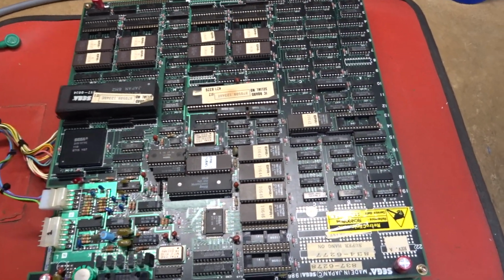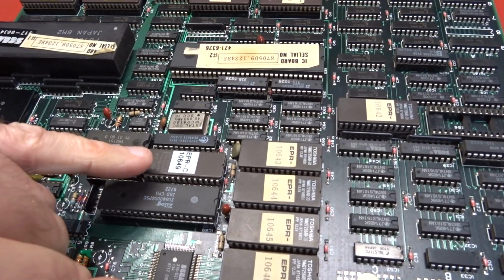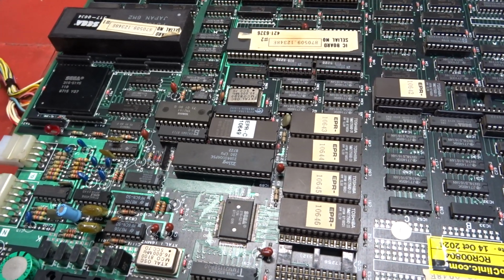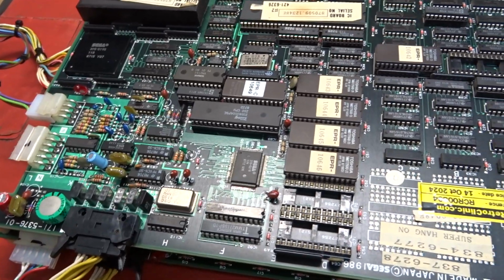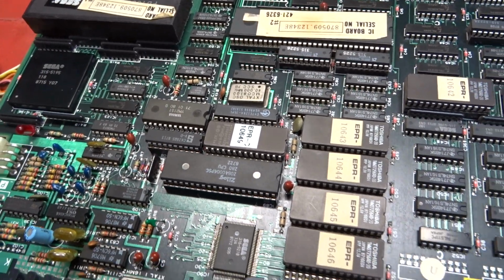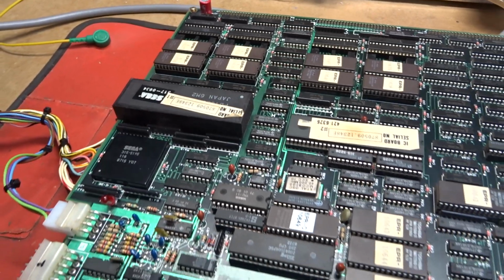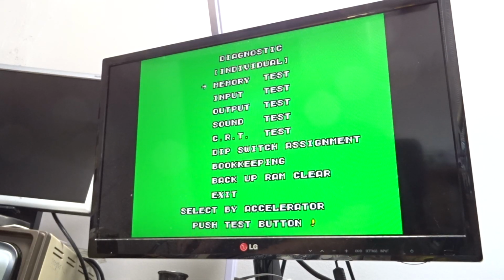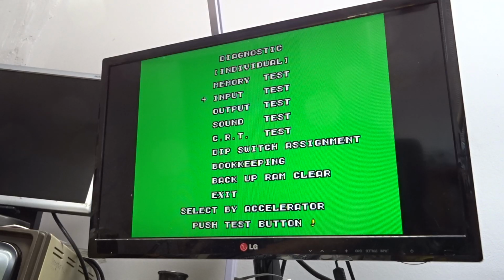RCR00804 - Super Hang On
Repair test video to Sega Super Hang On PCB Set.